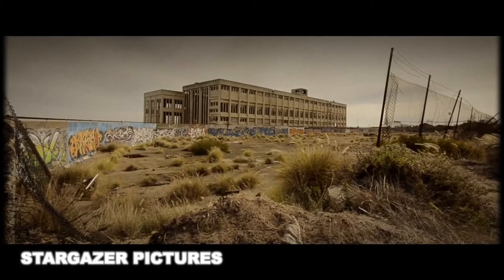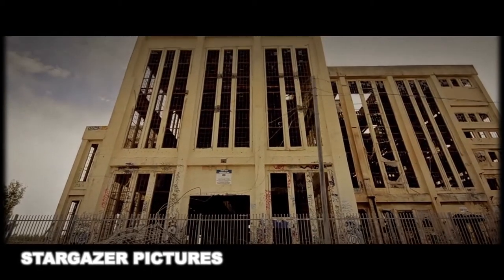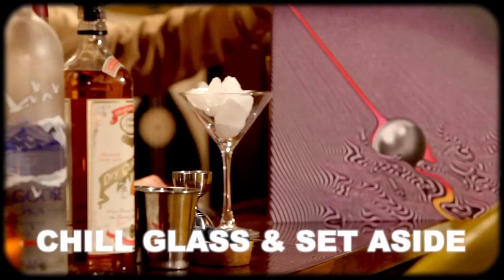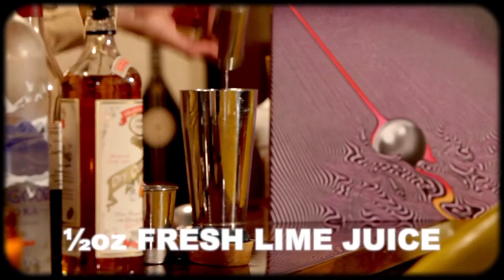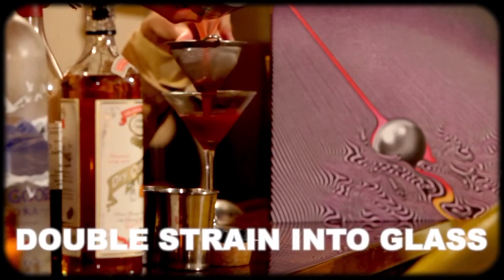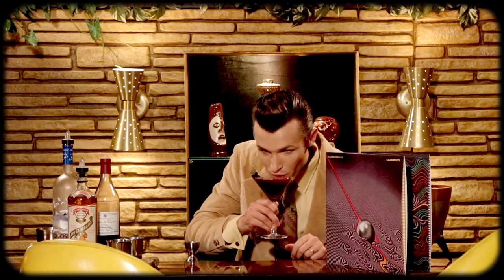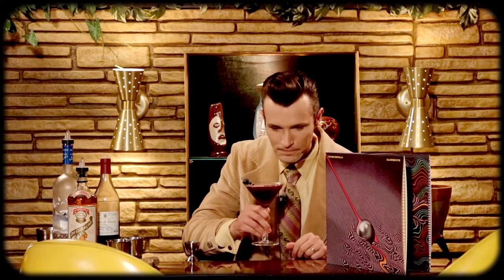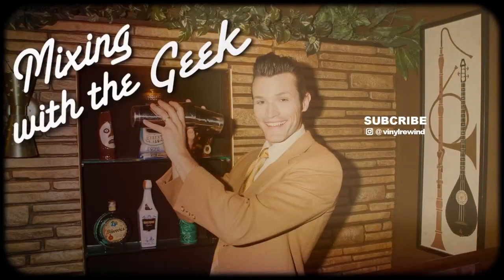Tame Impala inspired drink - The Coogee Cocktail | Cocktails paired with Records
How to make a Tame Impala inspired drink, The Coogee cocktail. It's the perfect pairing for the album Currents by Tame Impala
►RECIPE
2 oz Creme de Cassis
1 ½ oz Vodka
½ oz fresh lime juice
½ oz Orange Curacao
1 oz fresh pineapple juice
Shake and strain into a chilled martini glass
916-C W. Burbank Blvd #176

Mixing With The Geek is the mixology arm of Vinyl Rewind. On the channel we pair cocktails with classic and modern albums.